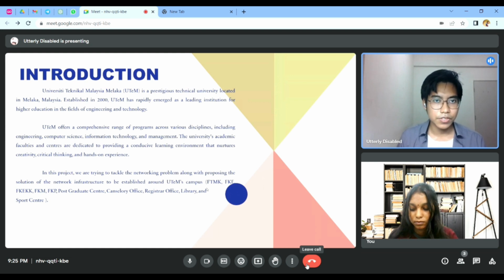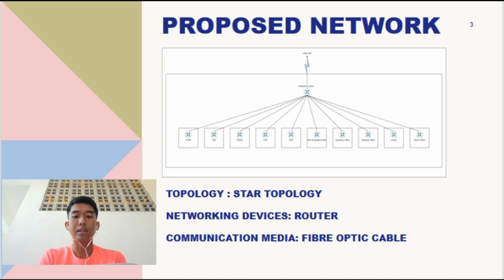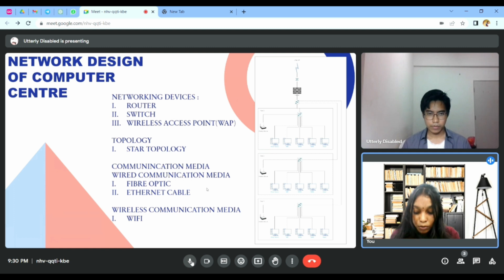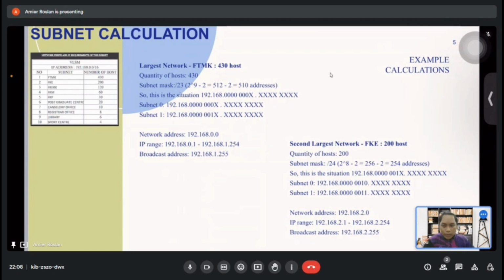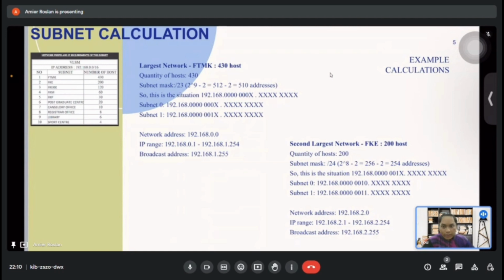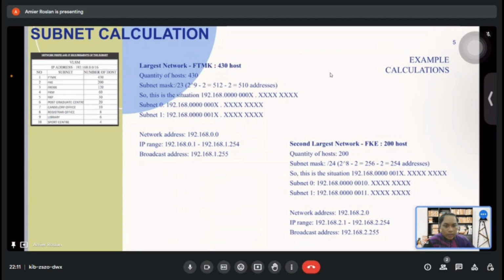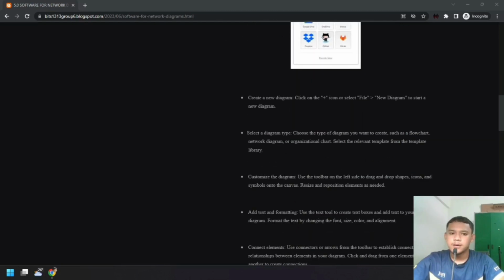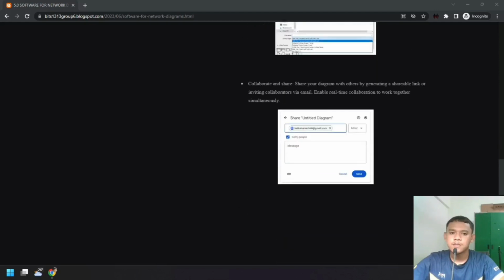Data Communication Project | Group 6